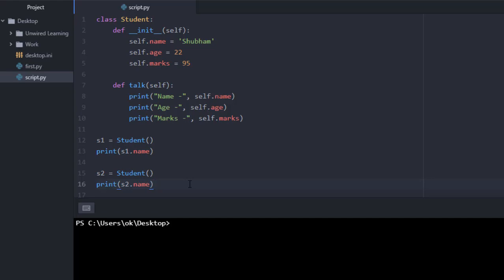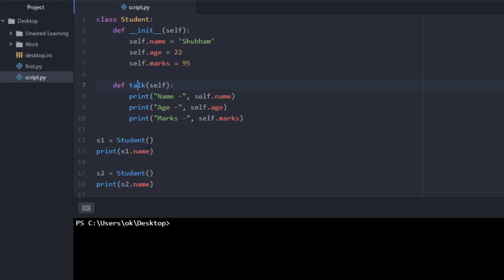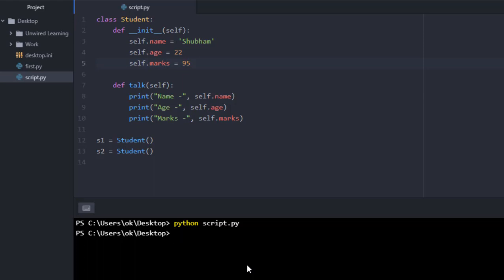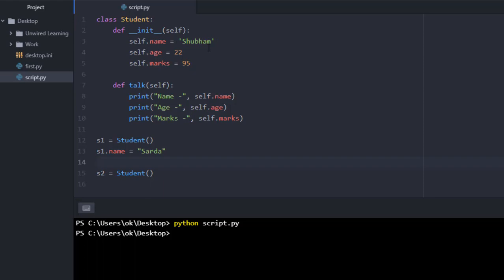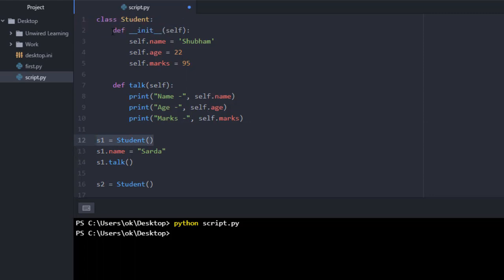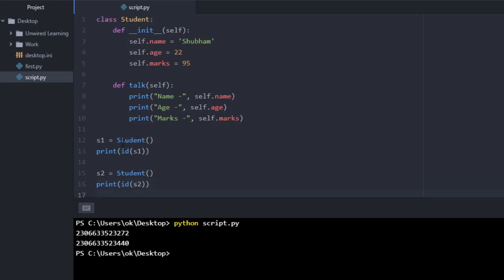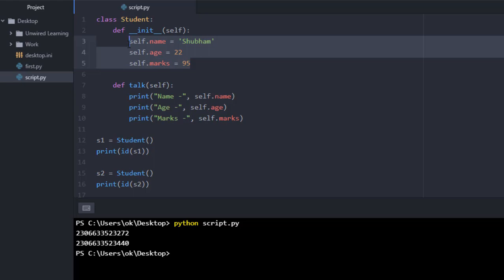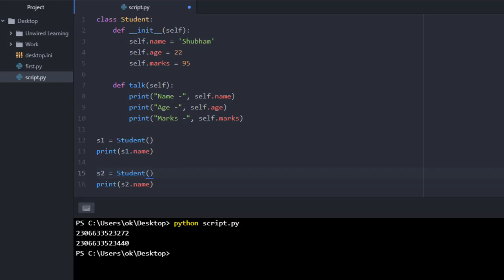40 understanding init method and self parameter